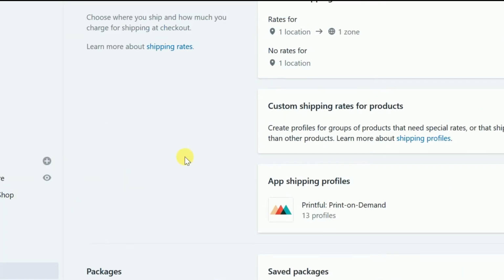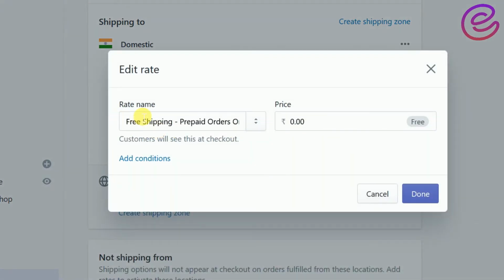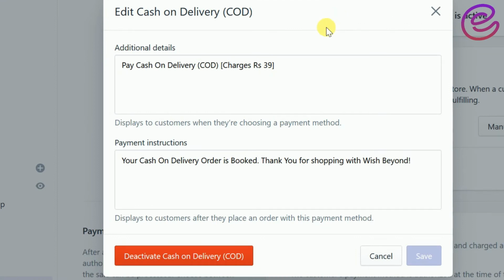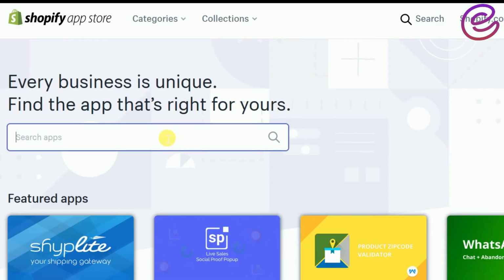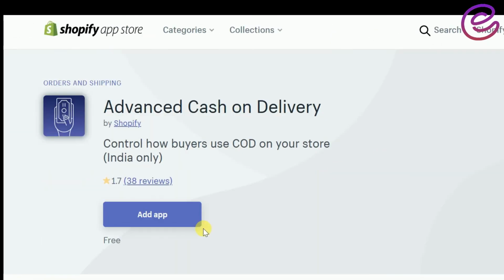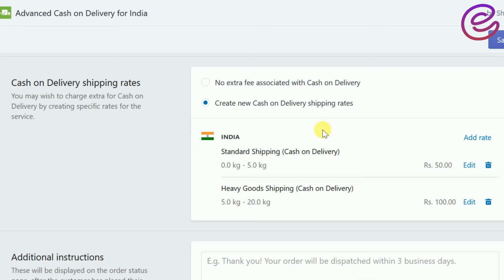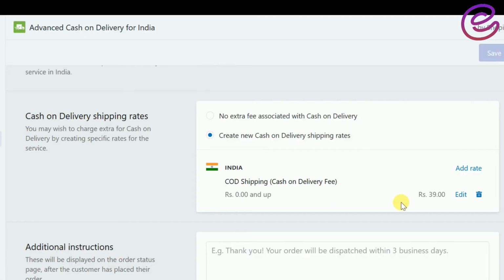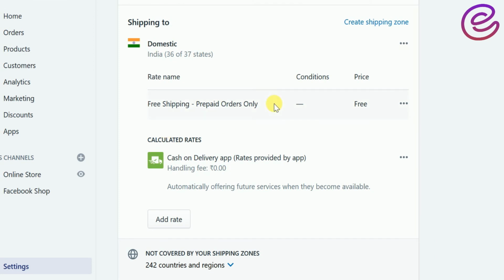Cash On Delivery COD Settings on Shopify | Step By Step | Dropshipping In India | Payment Gateway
Hello Friends!
In this video I will show you how you can setup CASH ON DELIVERY (COD) Settings on your shopify store.
The app that we will be using is Advance Cash on Delivery by Shopify 👇

DROPSHIPPING IN INDIA | SHOPIFY DROPSHIPPING FOR BEGINNERS | SET UP PROFITABLE DROPSHIPPING BUSINESS IN INDIA | SHOPIFY ECOMMERCE